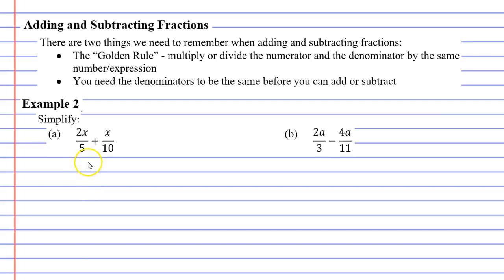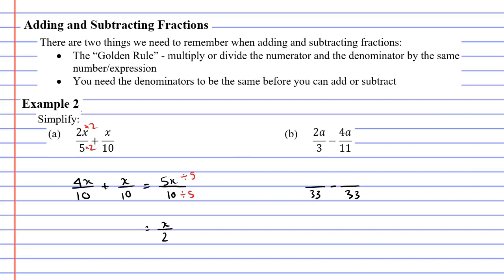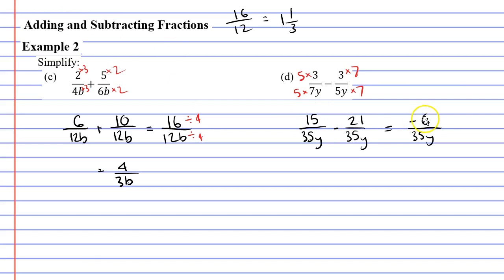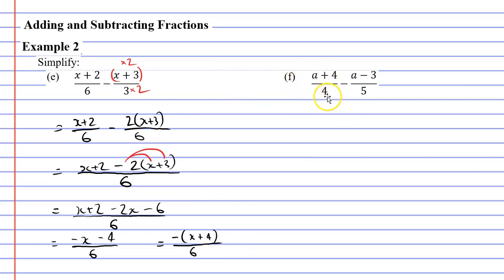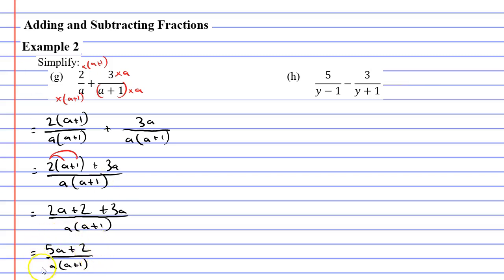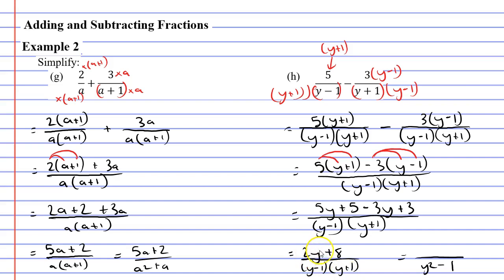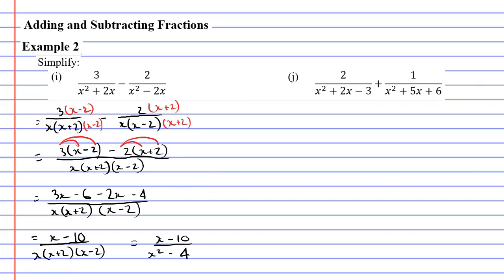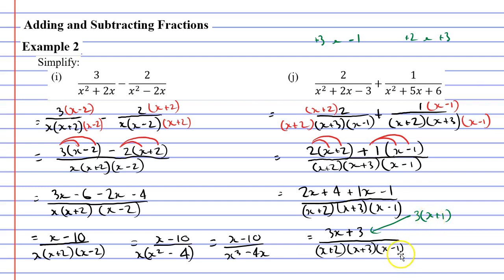1D Algebraic Fractions (2 of 4)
In this video we learn how to add and subtract algebraic fractions. We start by looking at the basic rules needed to add and subtract fractions and then apply this to algebraic fractions.